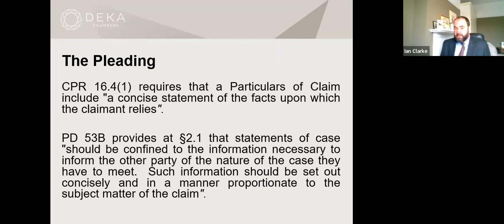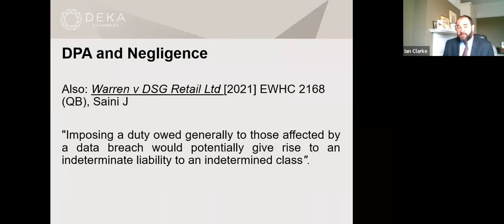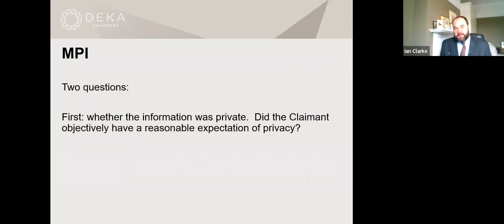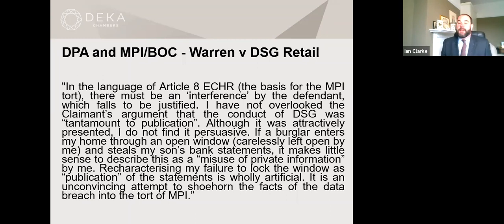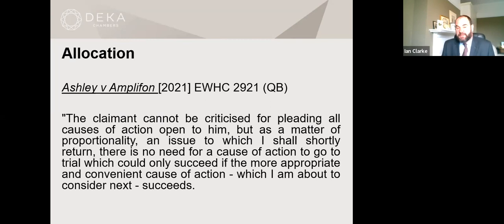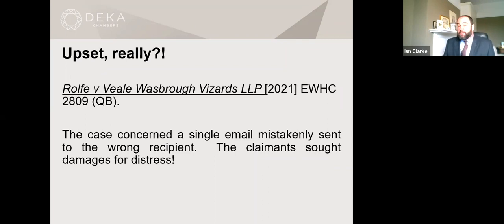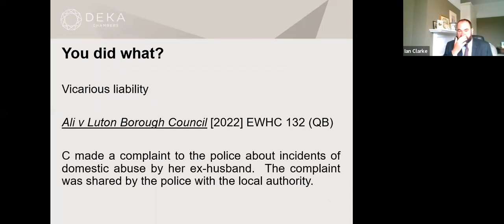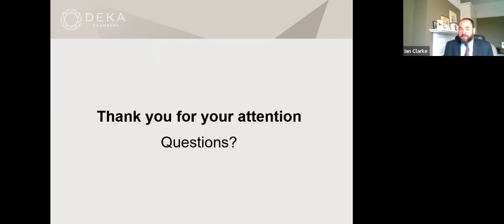Defending Data Protection Claims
In this webinar, barrister Ian Clarke looks at data protection claims, covering:

- The Pleading
- The DPA and Negligence
- The DPA and Misuse of Private Information / Breach of Confidence

He also considers overlapping causes of action, allocation, and vicarious liability, and includes recent case examples throughout.